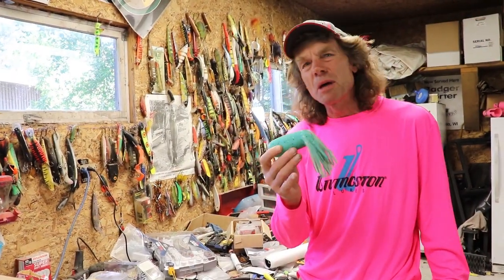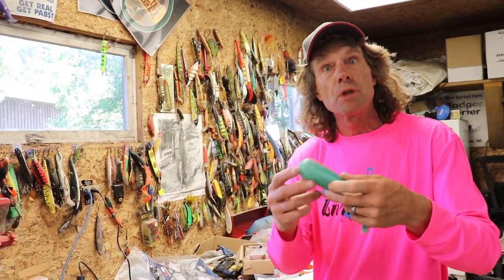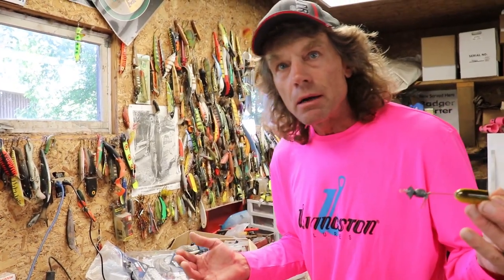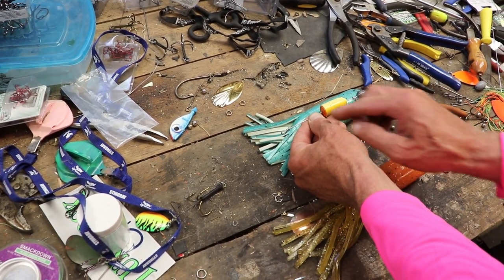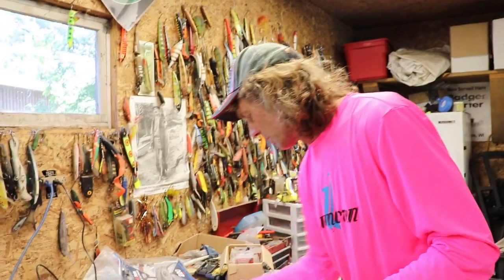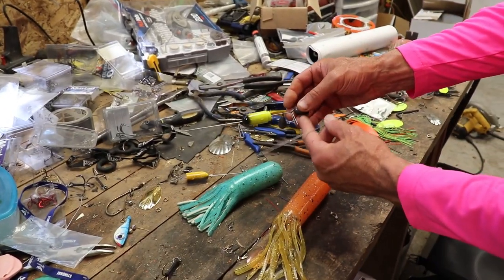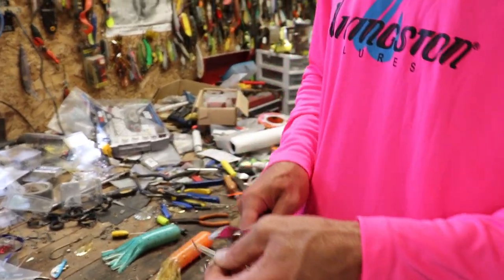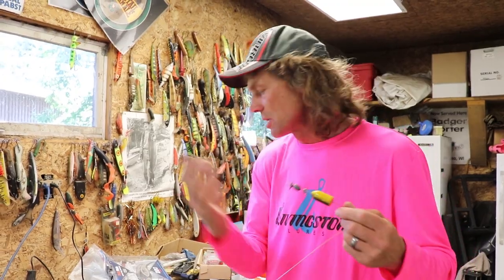How to rig RED OCTOBER TUBES (Pete Maina Tackle Talks)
Pete shows how he rigs Red October Tubes to catch more muskies.